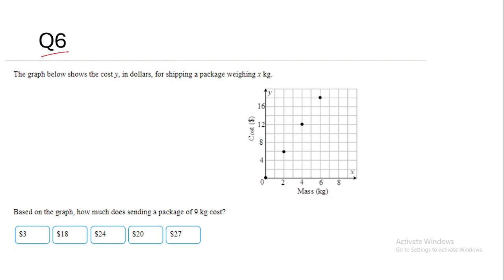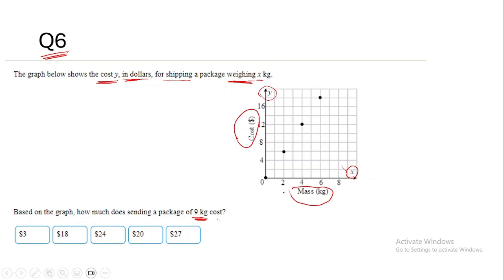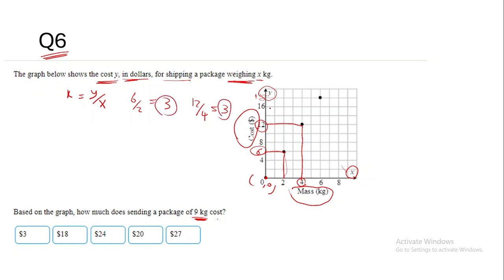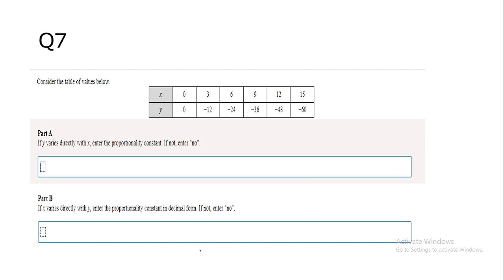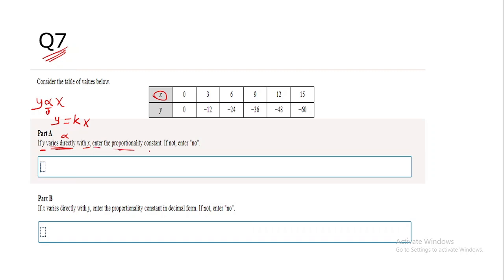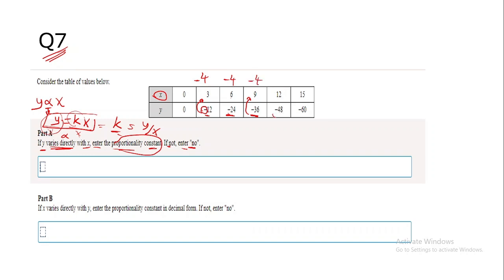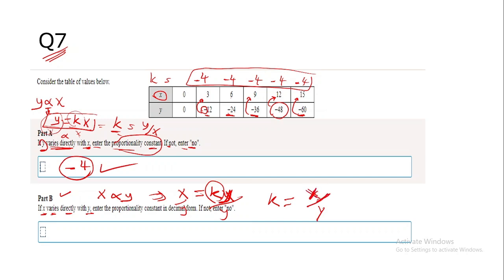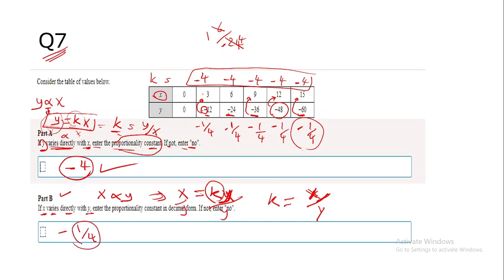Question6 Question 7 SDB Variation Grade 6